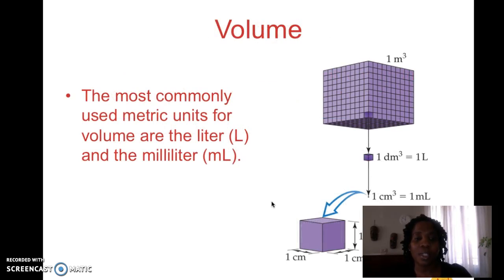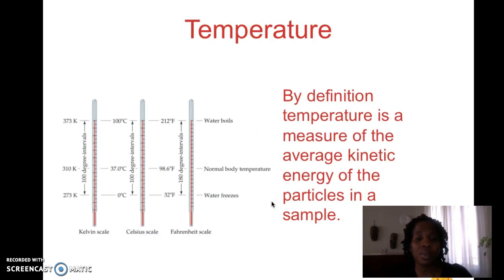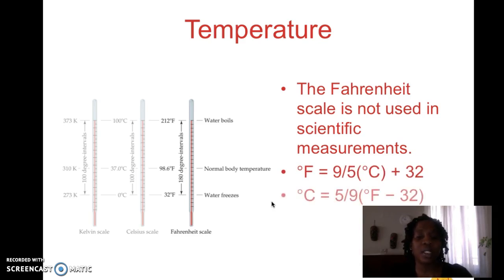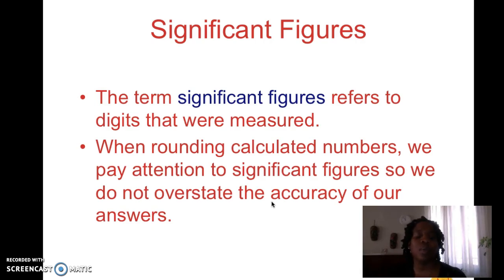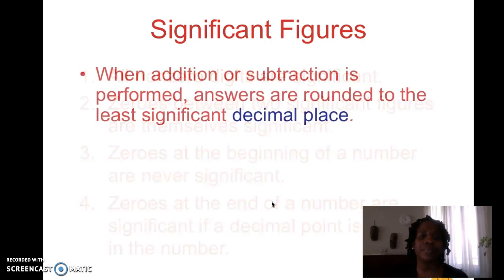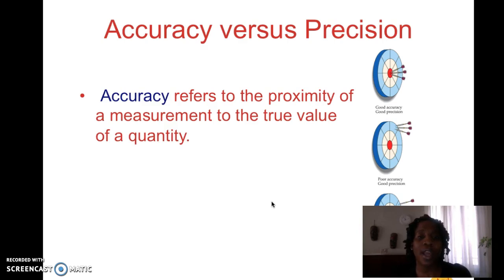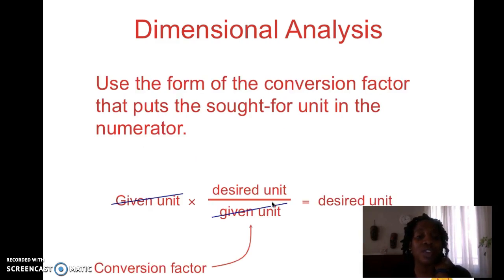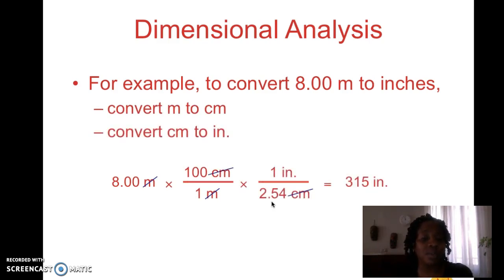Chapter 1 (part 2) Brown, Lemay